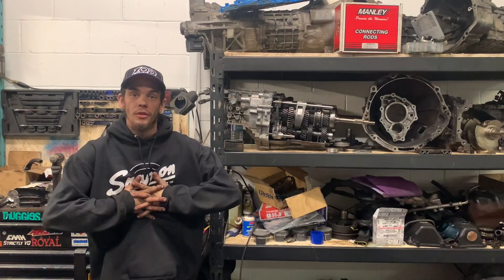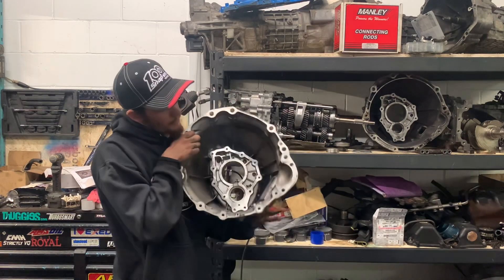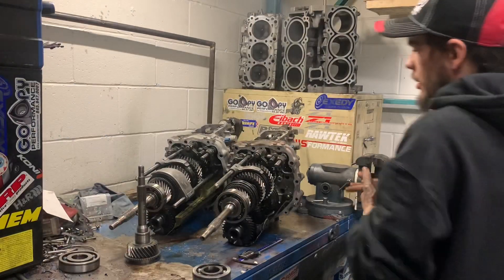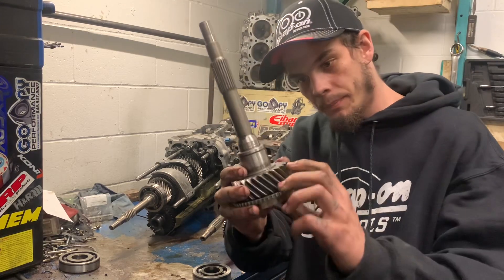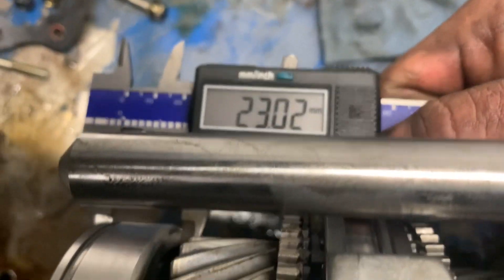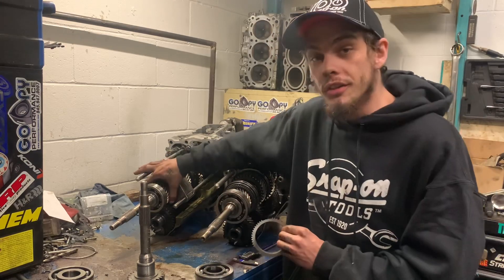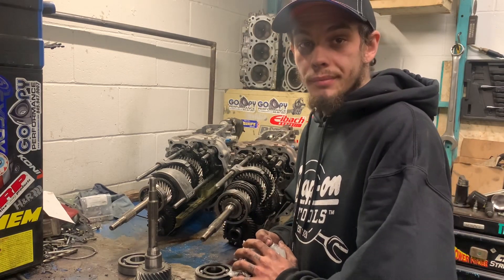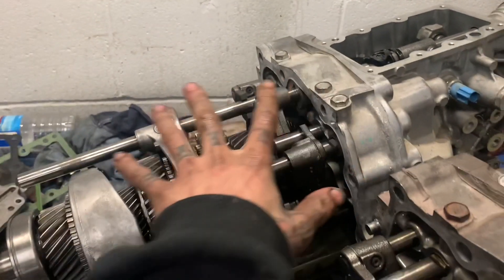JK400 to CD001 housing swap behind a 3.5, WHAT?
In this video I break down the differences and similarities between the CD001, CD009, and JK400 transmissions, and offer a sure fire method for putting a JK400 behind your VQ35DE